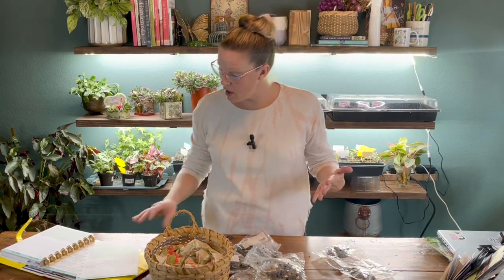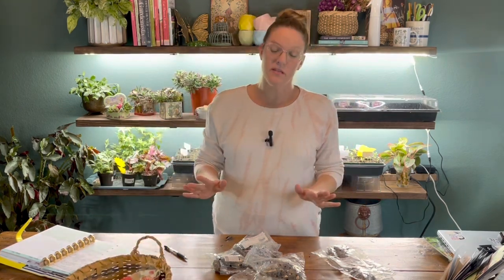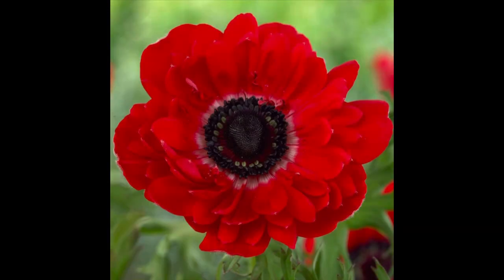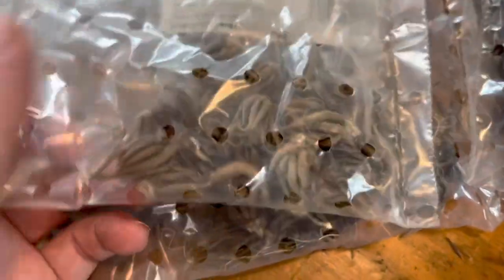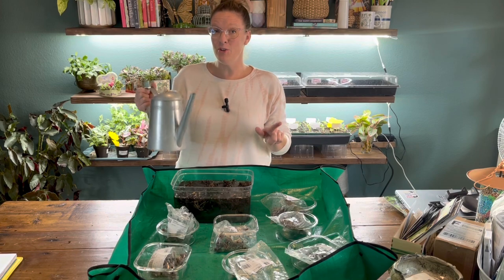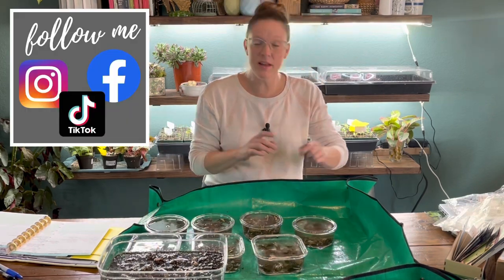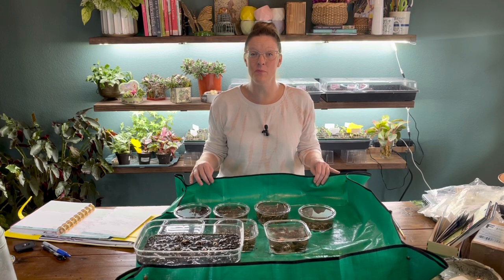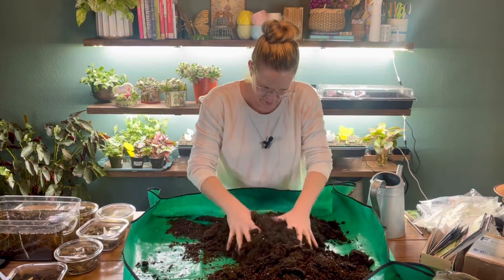AM I TOO LATE? || Starting Ranunculus & Anemone Corms || Presprouting Ranunculus & Anemones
Amazone Storefront

I feel like the process of starting ranunculus and anemones is actually pretty the hard part if knowing when to start them!